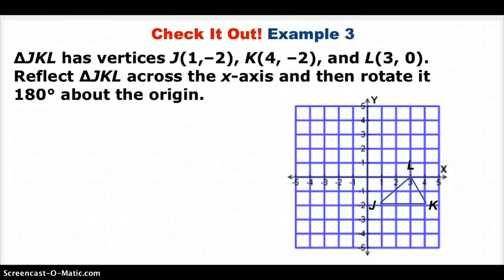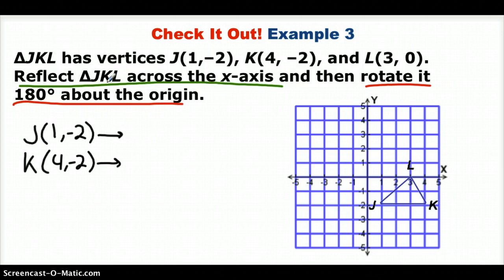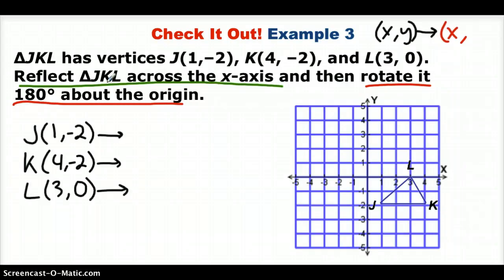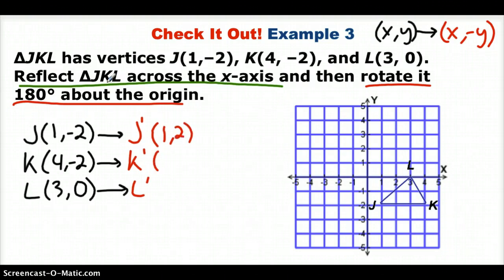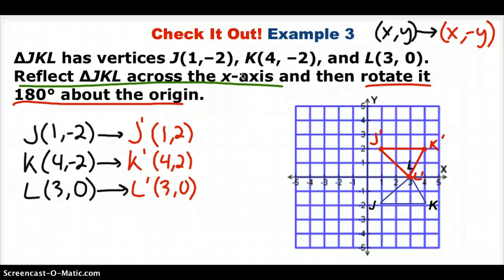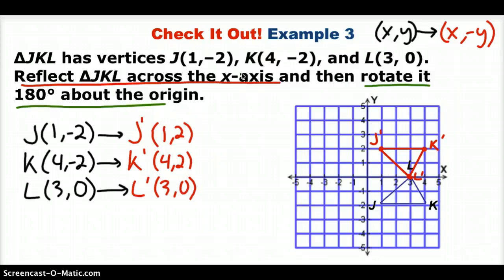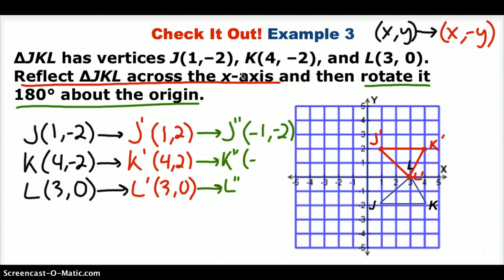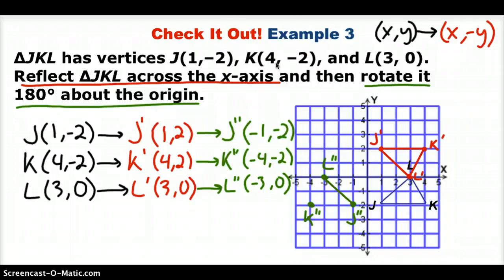GeoB.12.4CompositionExample2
GeoB 12.4 Composition of Isometries example 2